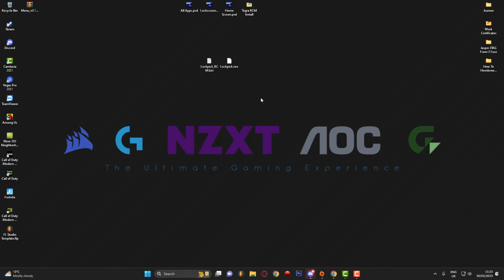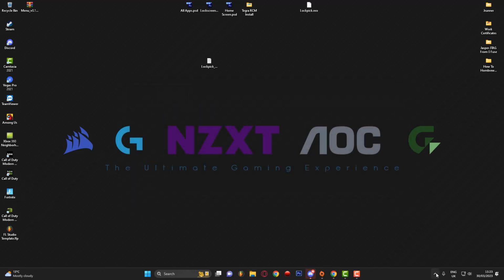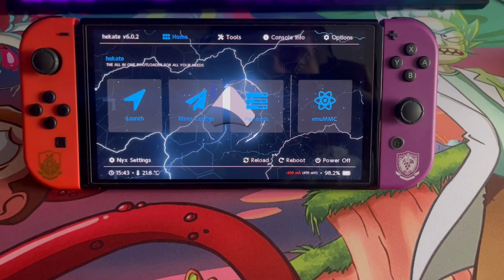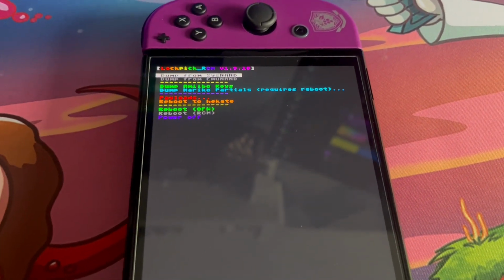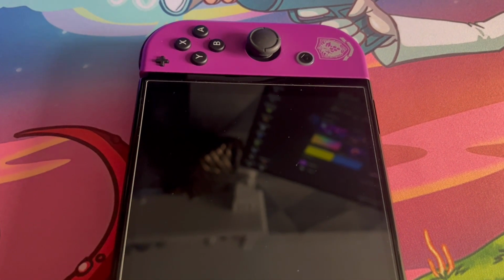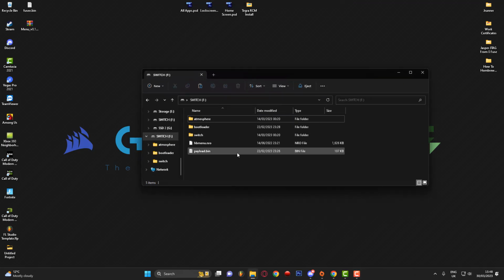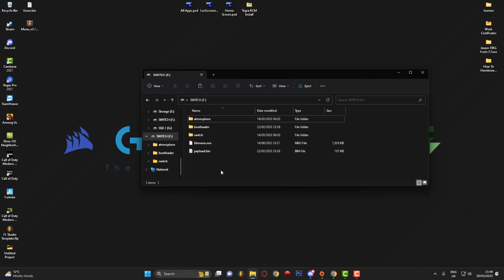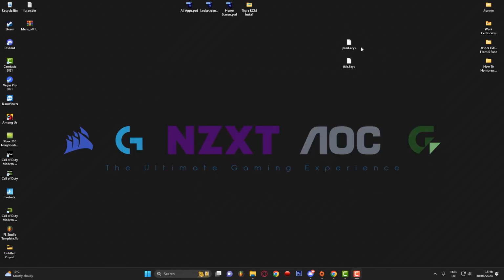How To Install & Use Lockpick RCM To Dump Prod.Keys And Title.Keys Nintendo Switch 2023!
Todays Video I Will Be Showing You How To Use Lockpick RCM To Dump Prod.Keys & Title Keys From Your Nintendo Switch.

⬇️Add Me On Discord For 1 To 1 DM's And Help⬇️
🌏switchbrew

☲☲ Links As Described In The Following Video ☲☲

⬇️Download Lockpick RCM Below⬇️
All Links Can Be Found In The New Server